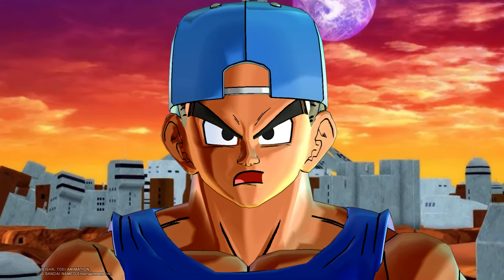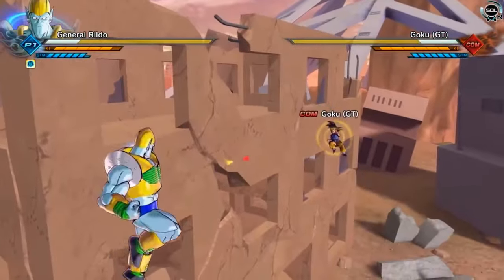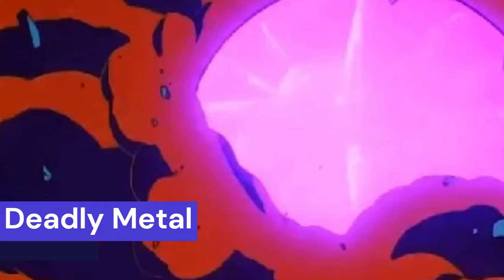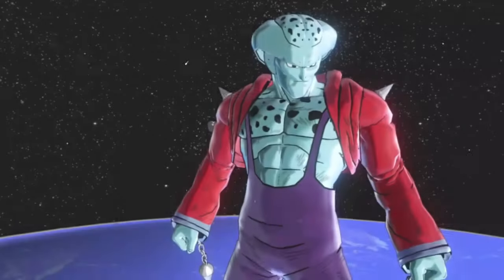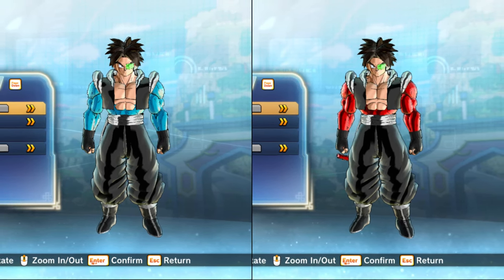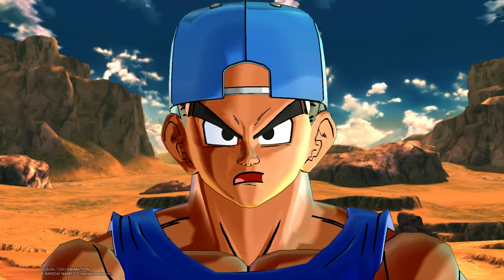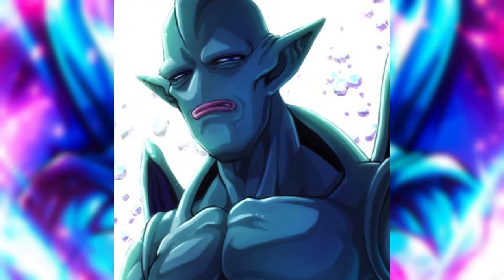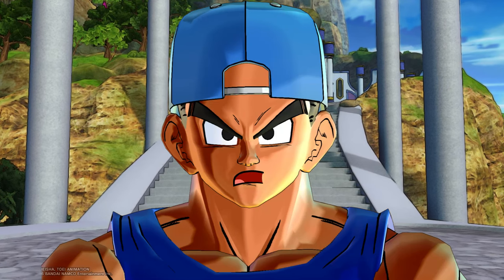Its about time this NEW GT Pack comes to Dragon Ball Xenoverse DLC 17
Streams and Videos  Vs. Battles Funded By: Drip Crew  &  [HR] BuFu Clan

would you buy this GT dlc?? let me know down below

+Anime, Manga, Gaming, Discussions \-\-\-\-\-\-\-\-\-\-\-\-\-\-\-\-\-\-\-\-\-\-\-\-\-\-\-\-\-\-\-\-\-\-\-\-\-\-\-\-\-\-\-\-\-\-\-\-\-\-\-\-\-\-\-\-\-\-\